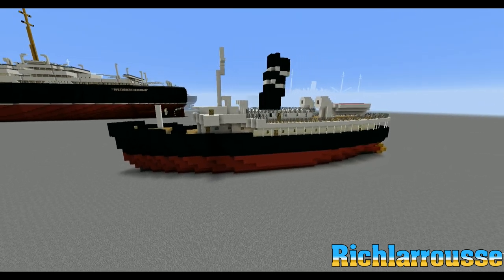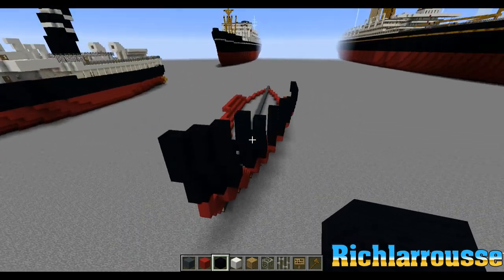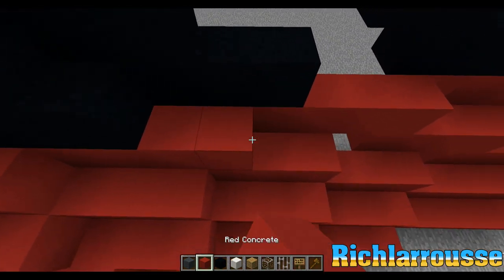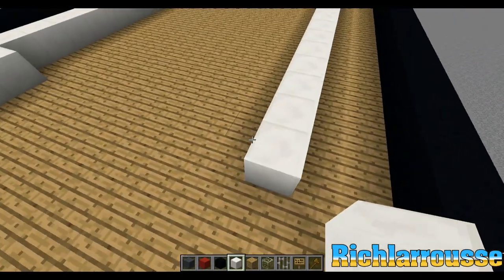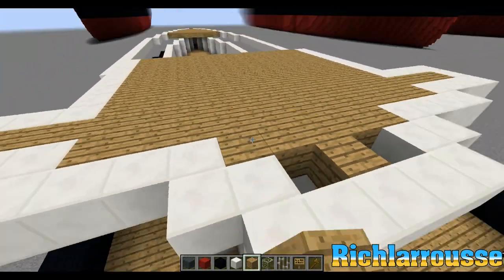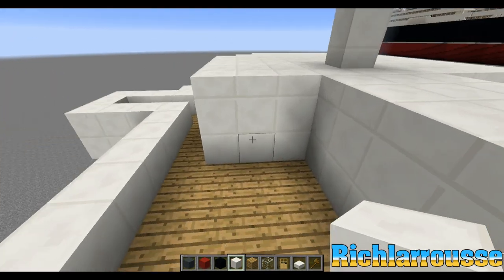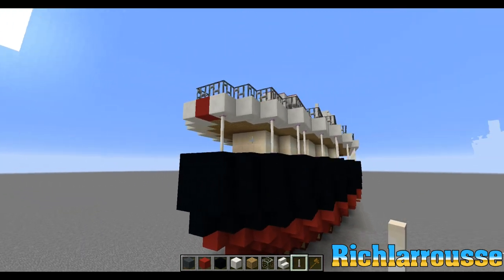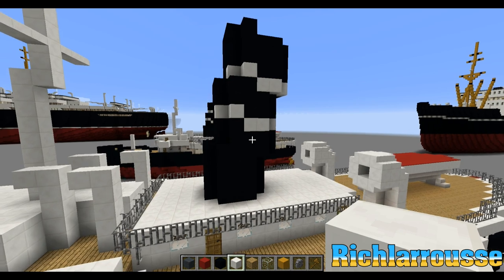Minecraft! Beaulieu Tugboat Tutorial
My Minecraft video tutorial on how to build the  Beaulieu Tugboat.

The  Beaulieu Tugboat is a fictional design based on the Tugs that worked in Southampton during the 1910s to 1960s

This is a complete tutorial showing how to build all aspects of the vessel.

Richlarrousse
2020